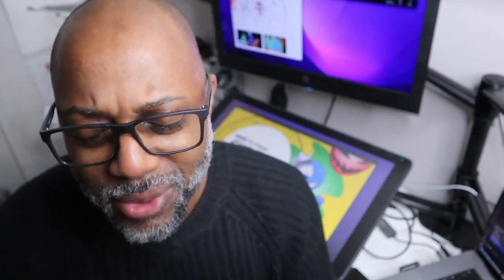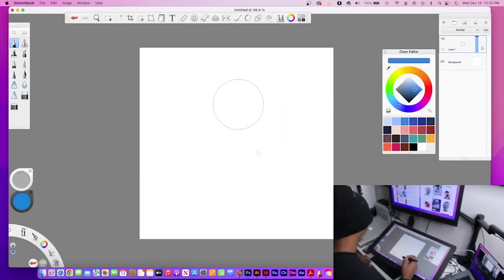How to Draw Cyborg Blue - Episode 29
In this episode of How to Draw Cyborg Blue, we'll be drawing Cyborg Blue from Rainbow Friends in Sketchbook and Adobe Illustrator. This fun drawing tutorial is perfect for beginners who want to learn how to create a Cyborg Blue drawing.

In this episode, we'll be using basic tools and techniques to create Cyborg Blue. We'll start by creating the basic shapes in Sketchbook, and then move on to Adobe Illustrator to add some detail and final touches. This fun drawing tutorial is perfect for anyone who wants to learn how to draw Cyborg Blue from Rainbow Friends in Sketchbook and Adobe Illustrator. So make sure to watch the video and learn how to draw Cyborg Blue from Rainbow Friends in Sketchbook and Adobe Illustrator!

Welcome to Frankbrox Art! This is a community of artists, enthusiasts, and trendsetters who love all things nerdy, comic book-related, and intellectually stimulating. My channel is designed to be a resource for artists of all skill levels, offering information, inspiration, and support as you pursue your creative passions. I also delve into the world of intellectual property, exploring the latest trends and developments in the field. So whether you're a seasoned artist looking to expand your knowledge or a beginner just starting out, I’ve got something for you.

Equipment List:
1. HUION KAMVAS 22 Graphics Drawing Tablet
2. 20-inch LED Ring Light Kit
3. Photography Lighting kit with Backdrops
4. USB C Hub, Hiearcool Adapter USB C Dongle for MacBook Pro
5. OWC Mercury Elite Pro Quad
6. SUDOTACK USB Streaming Podcast PC Microphone
7. Gongyi CM80 1.4ft-2.6ft Adjustable Tripod Boom Arm
8. Canon EOS M50 Mark II Mirrorless Digital Camera
9. MagicHold 3 in 1 Stand for Laptop and Monitor or Tablet

I only recommend products and services that I have personally used or extensively researched, and these links help support the creation of my content.